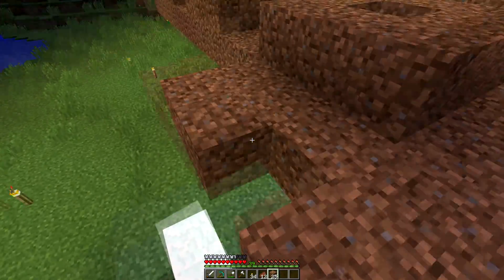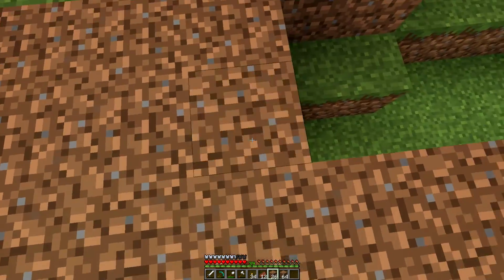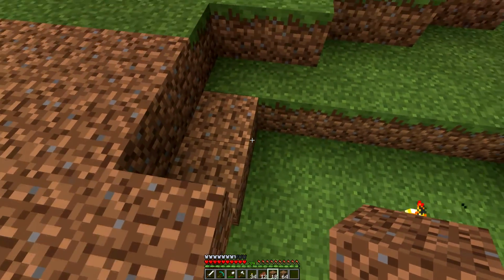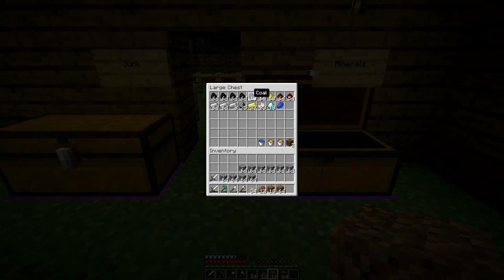Quest Of Minecraftiness W/ Skolorbog Ep.87: Tree Farm Planning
Leave a like for Hamford!
This is my main Minecraft series. In this series, I just plan on doing anything and everything. I keep the game up to date, and keep it vanilla (no mods) as well as use only the default texture pack. Enjoy!

Outro:
Track: Everest
Artist: Elgate
Year: 2015